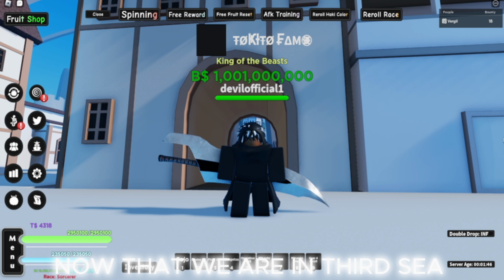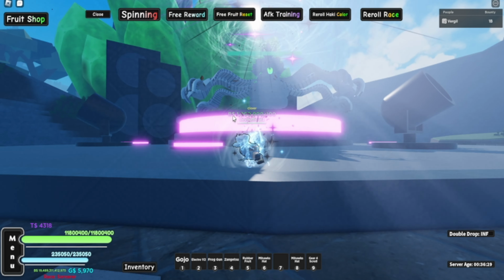Obtaining the NEW SING FRUIT and TOT MUSICA MODE in A 0ne Piece Game!